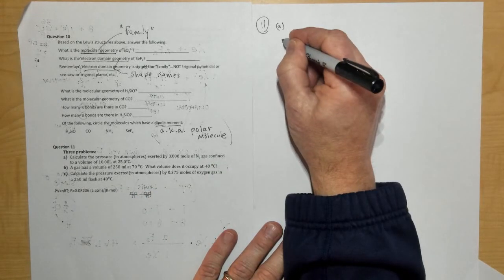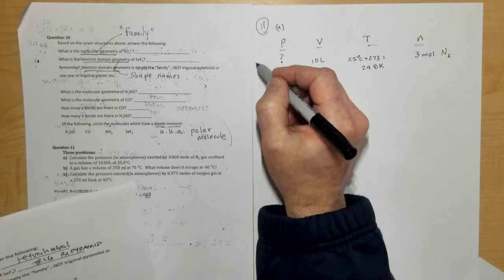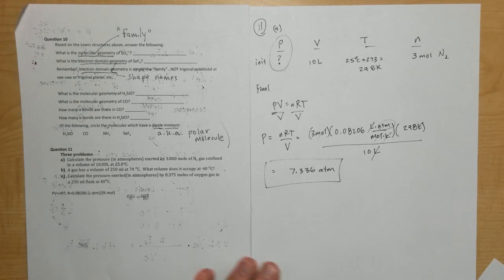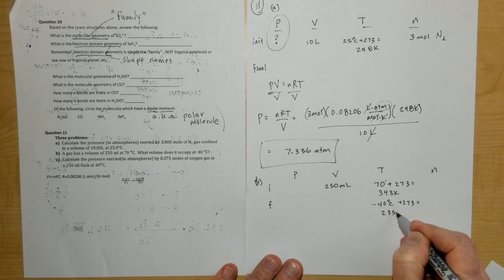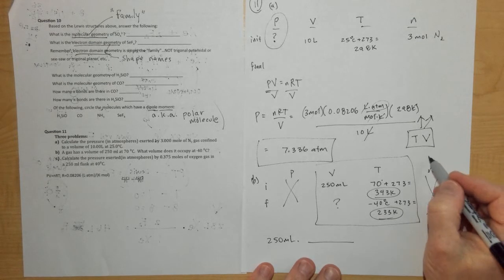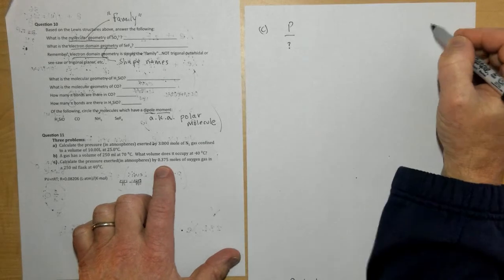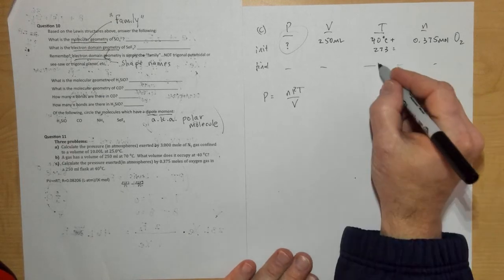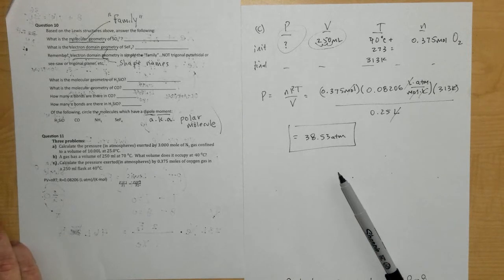S2 Practice Final FR Part11 2021